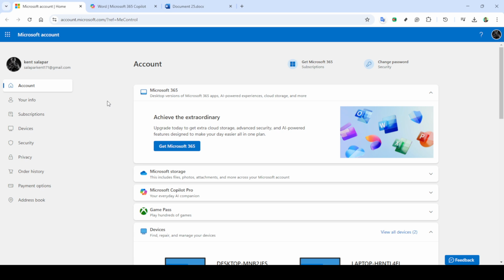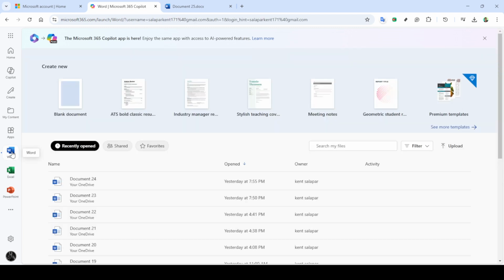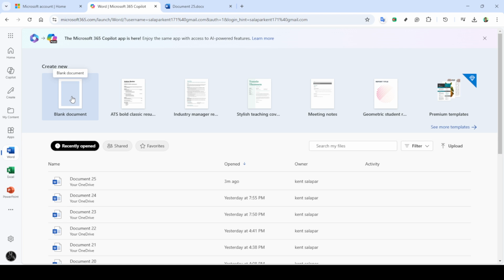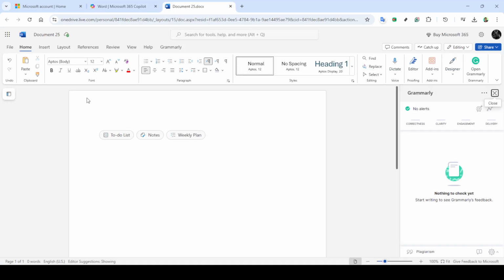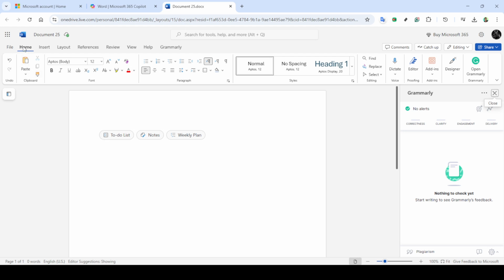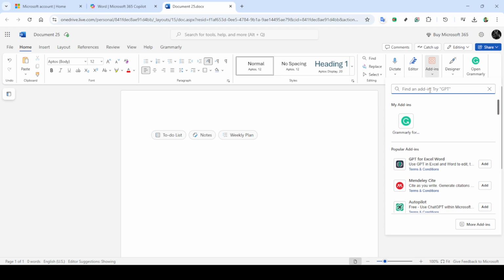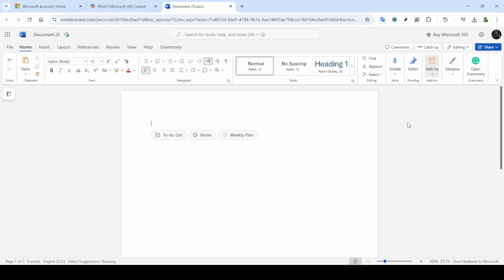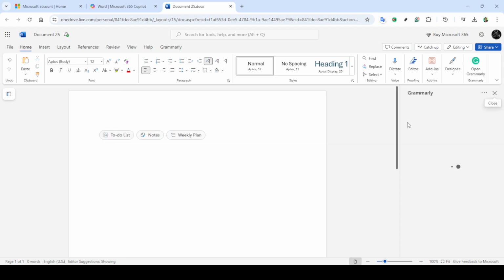How to Add Grammarly to Microsoft Word in 2 Minutes [2025 Full Guide]